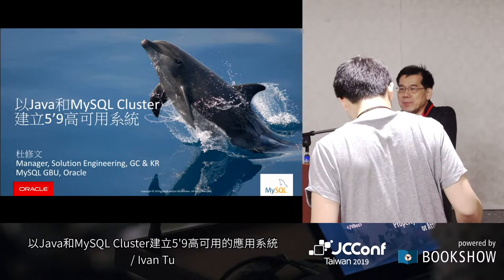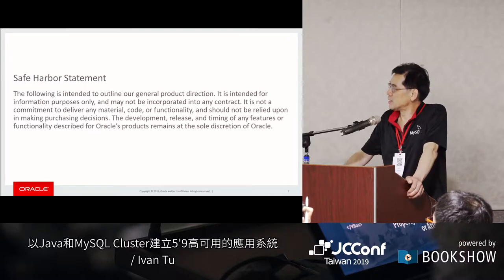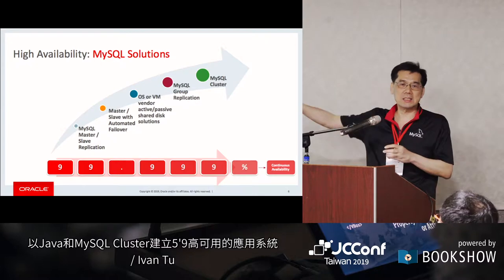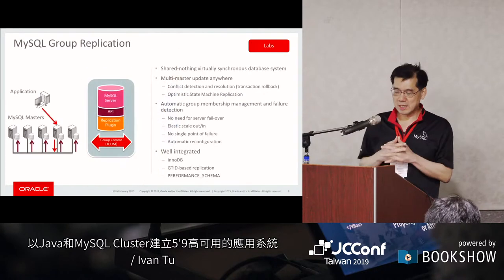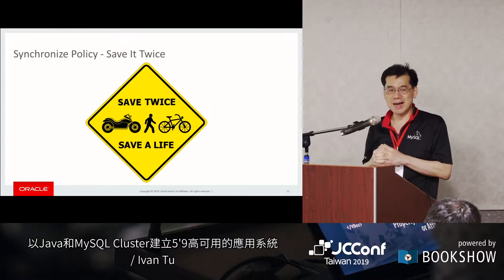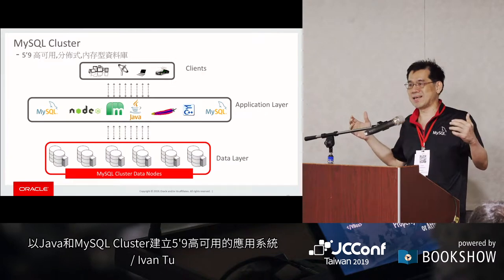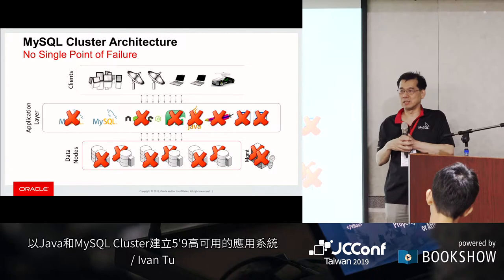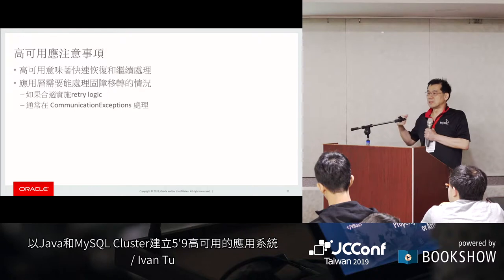R203 2 以Java和MySQL Cluster建立高擴充,高性能,99 9999%高可用的應用系統／Ivan Tu